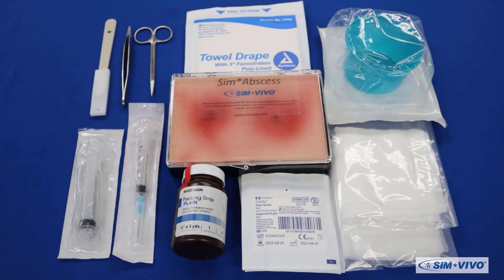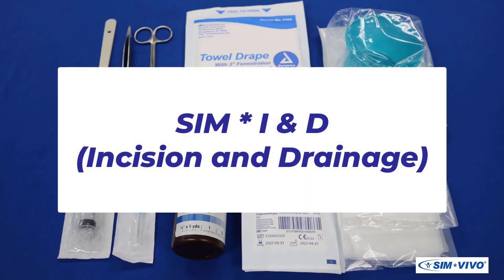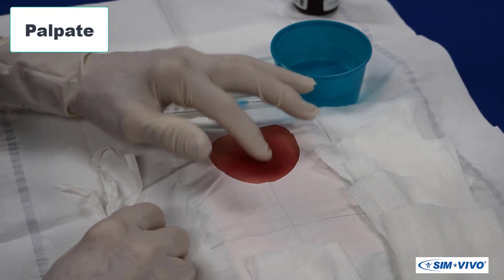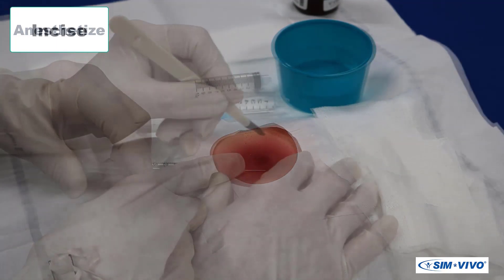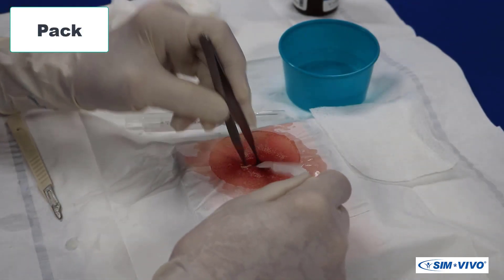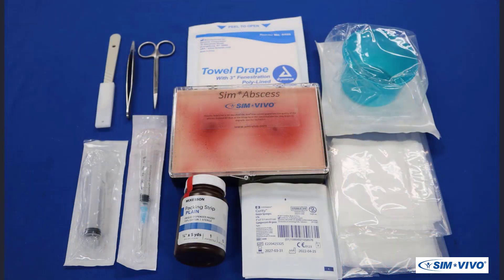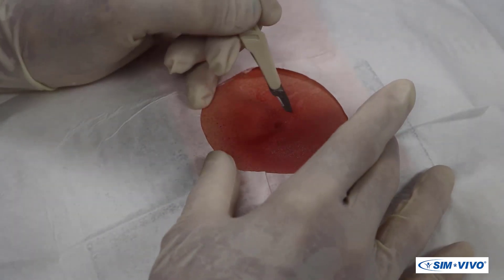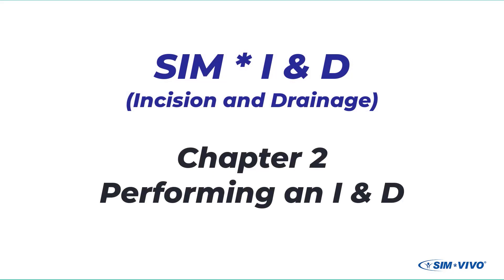Sim*Incision & Drainage: Chapter 1, Introduction and Contents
This brand-new personal learning system includes everything to create a high-fidelity learning environment for incision and drainage. From start to finish, there isn’t a more life-like scenario in a non-clinical setting. While an I&D may seem simple, sterility and safety measures dictate practice in a simulated situation.

Beginning with an evaluation of the inflammation, notice the true look and feel of a tender abscess. Once the abscess is located, you’ll drape the area and then carefully inject anesthetic using a 3mL syringe. You’ll then proceed to incise, drain, irrigate, and finally finish by packing the open wound. Sim I&D offers a truly realistic experience.

Our abscess is made with a fully proprietary blend of non-toxic material to create the texture and consistency of pus, offering unmatched realism in pop, squirt, and ooze.